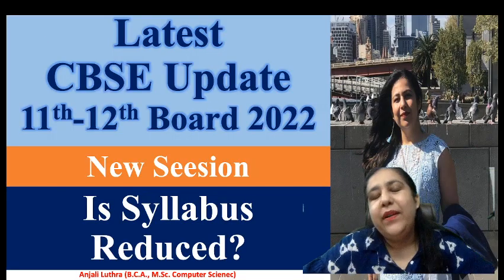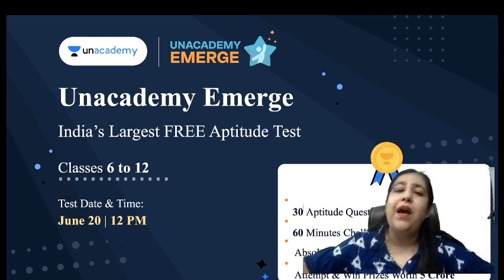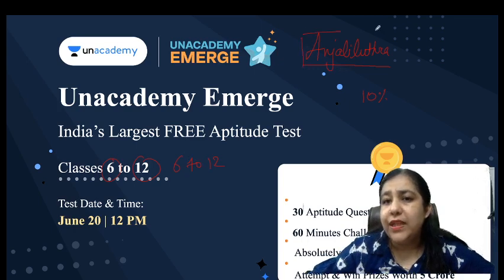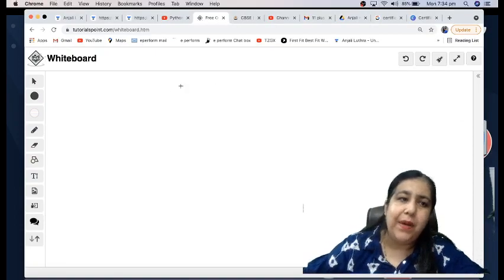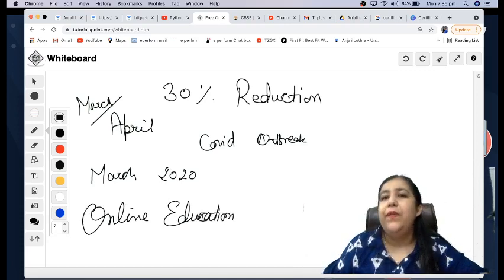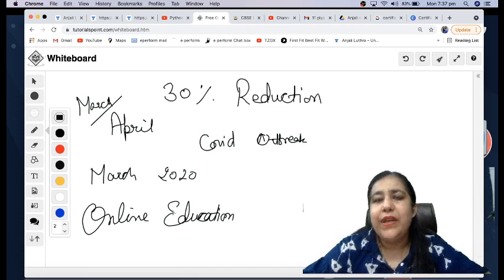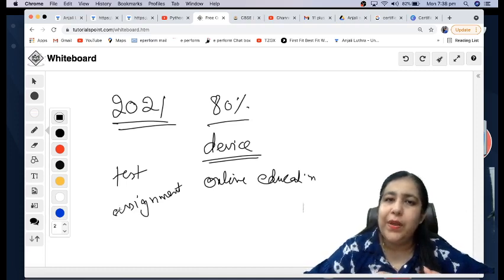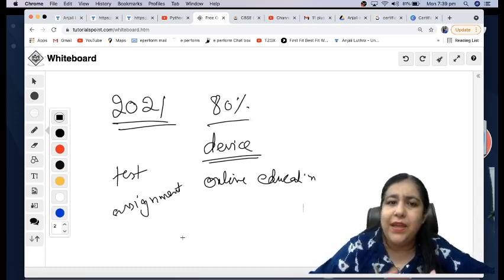Latest CBSE Update / Will Syllabus Reduce for Session 2022 CBSE Class 12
Enroll for India's Ultimate Aptitude Challenge, Win Prizes and Scholarships worth 5 Crore and many more!

Drive Link for Notes and Sample Papers Computer Science Class 12
Drive Link for Notes and Sample Papers Informatics Practices Class 12 :